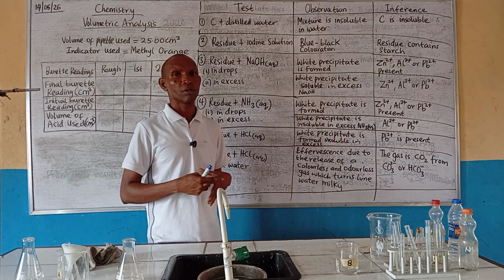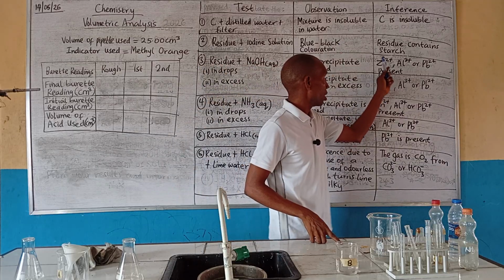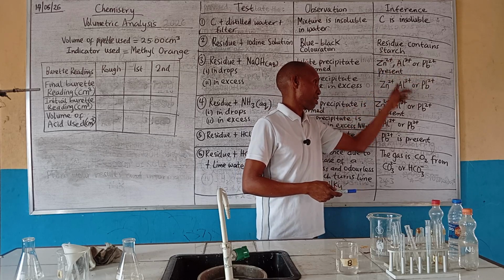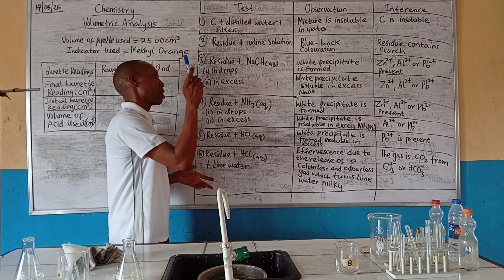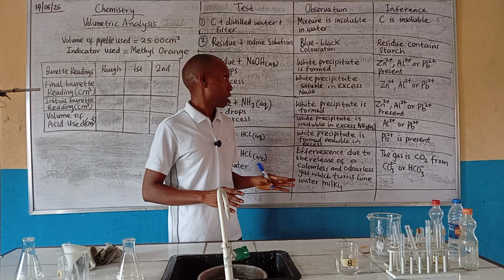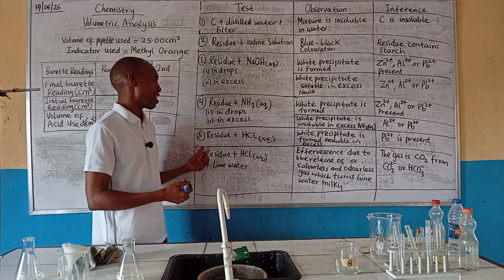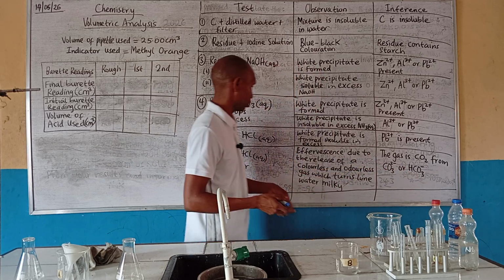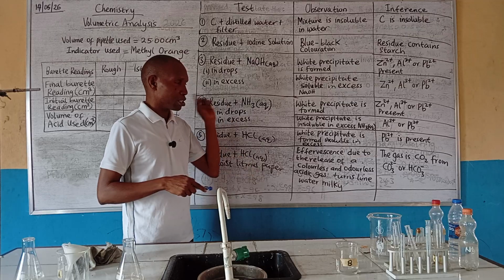Qualitative analysis for WAEC 2026 Chemistry Practical